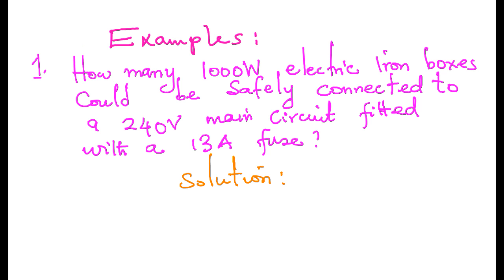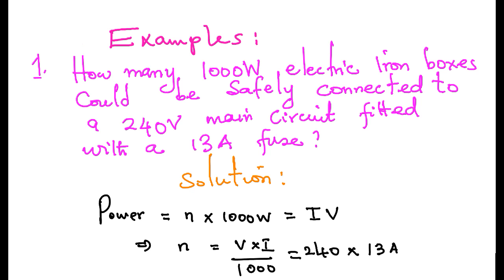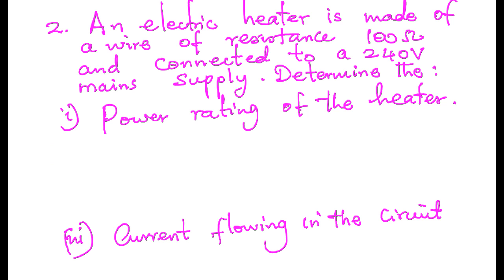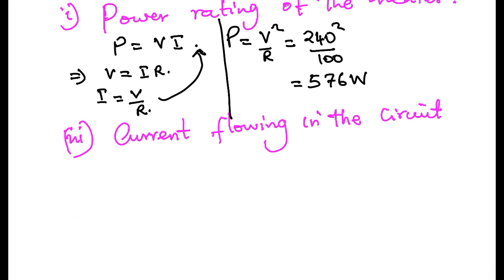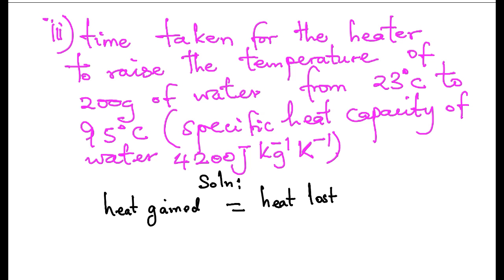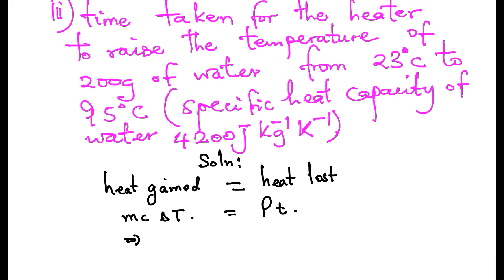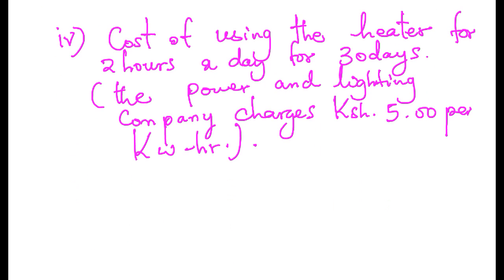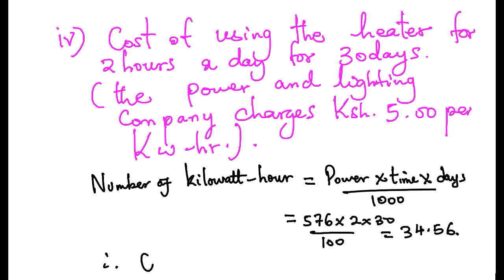Problems on mains electricity